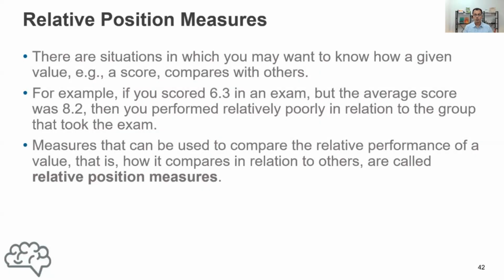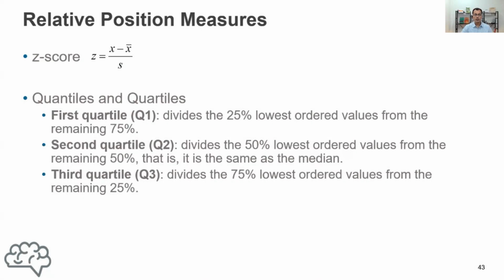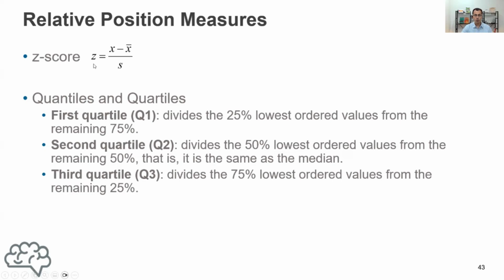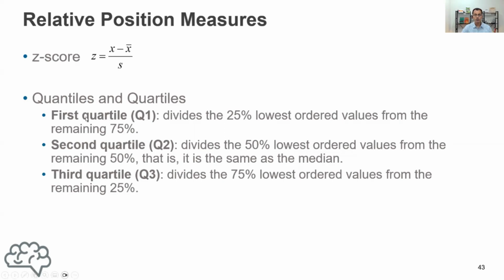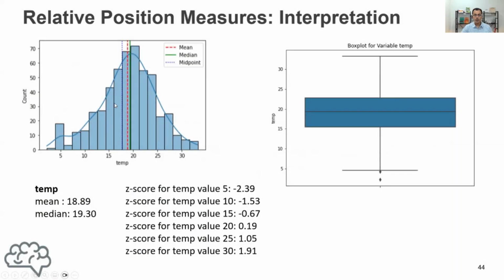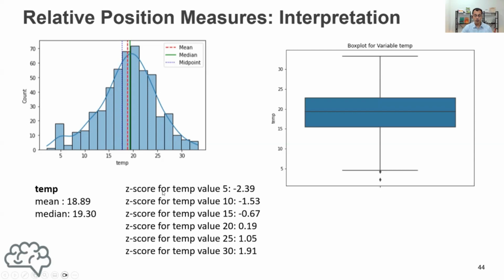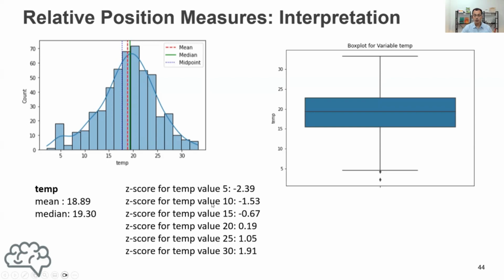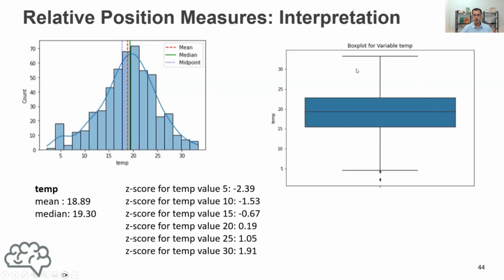DDA: Class #5 - Relative Position Measures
Complete Course: Descriptive Data Analysis.
Class #5 - Relative Position Measures.

In this class of our course about Descriptive Data Analysis, we will talk about the Summary Measures called Relative Position Measures. In this class we will cover the Z-Score, the Quantiles and Quartiles and its interpretations.

Credits:
Audio and video editing: Rita Xavier.

This video is part of the "Descriptive Data Analysis" course, intellectual property of Leandro de Castro.